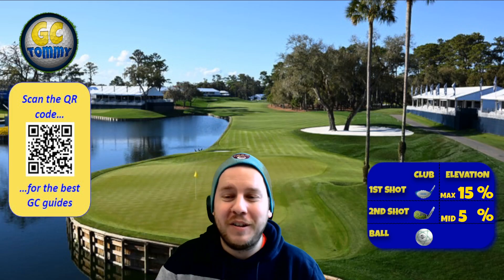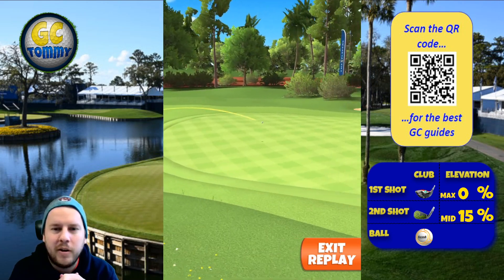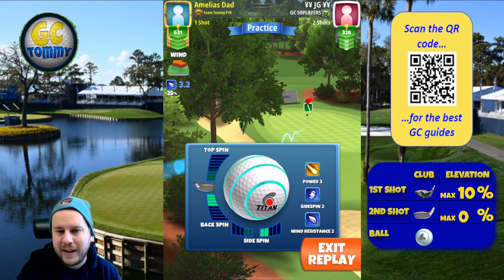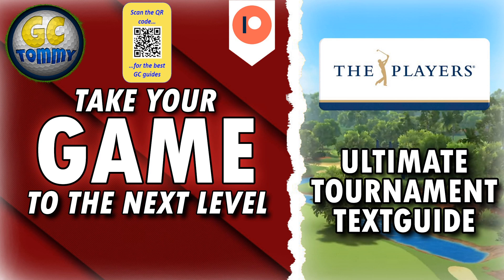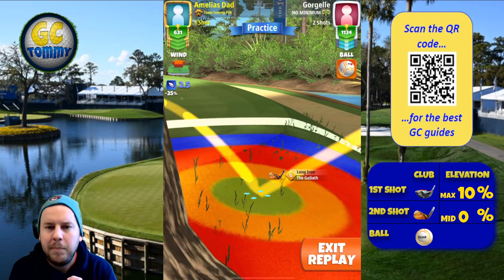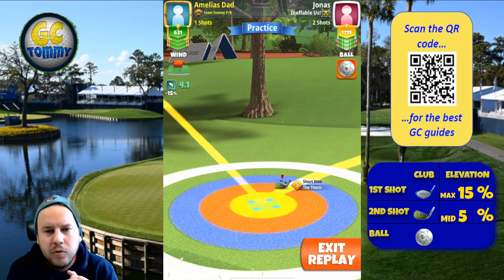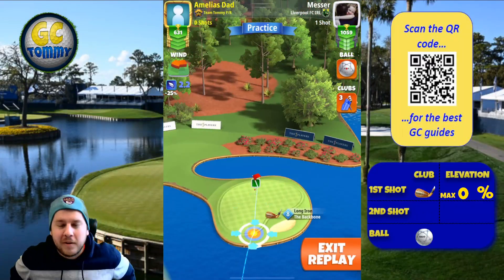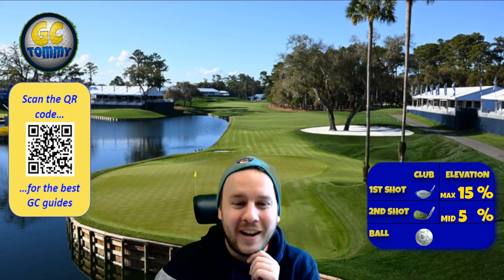ROOKIE, Playthrough - The Players 9-Hole Cup (TPC SAWGRASS), *Golf Clash Guide*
H1: 01:08
H2: 03:03
H3: 04:12
H4: 06:25
Patreon info: 08:43
H5: 09:35
H6: 11:37
H7: 12:50
H8: 14:53
H9: 17:39

This is a playthrough with various wind for Rookie Div (1st Tee) with TPC Sawgrass for the The Players 9-Hole Cup.